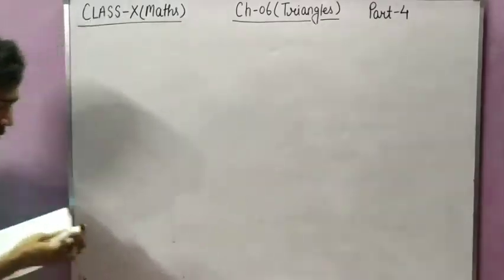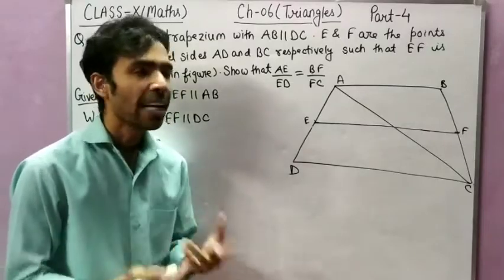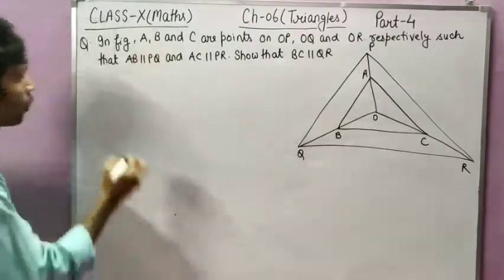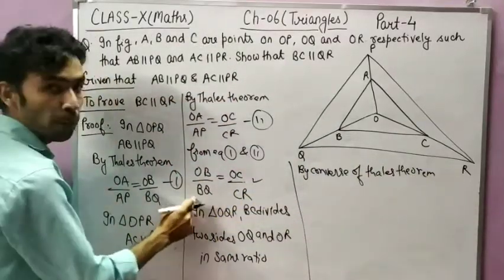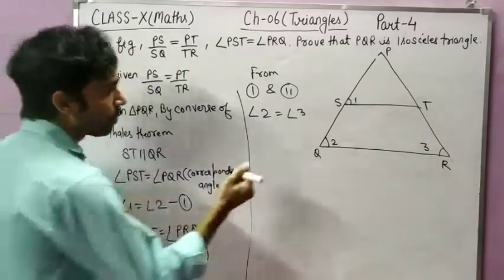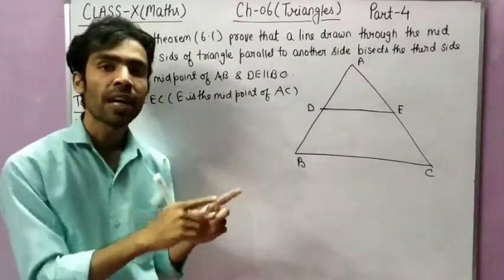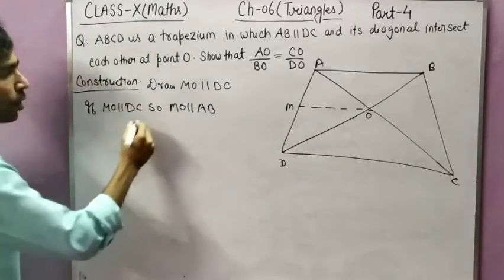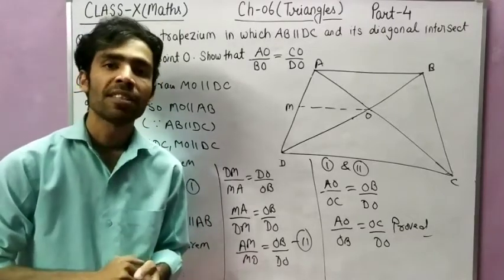Class X (Maths) Chapter 6 (Triangles) Part 4